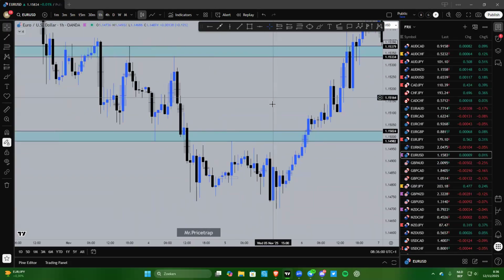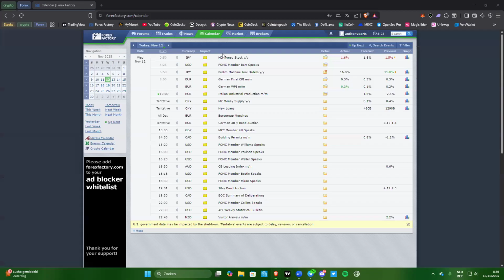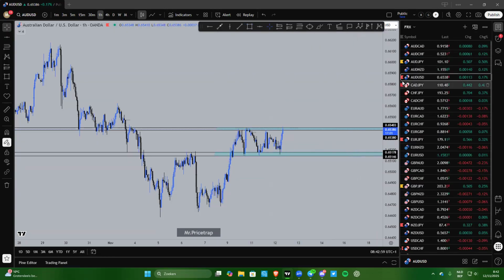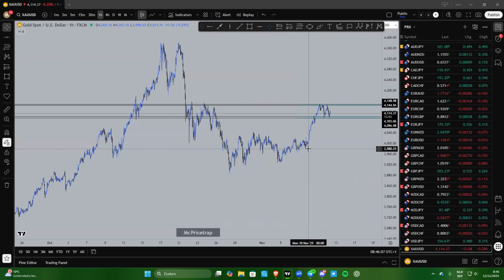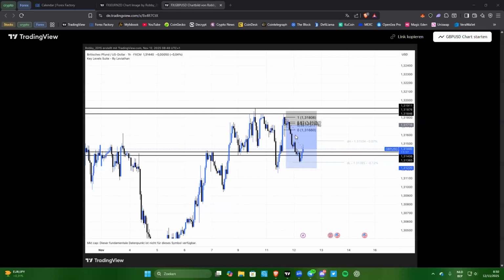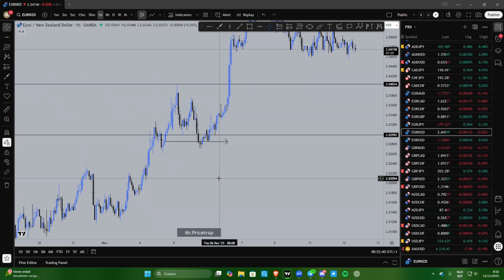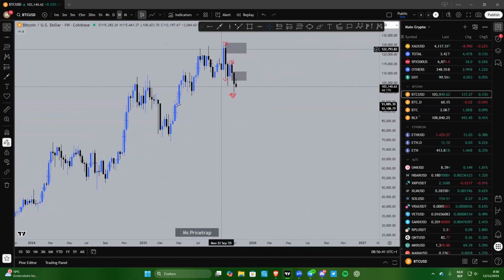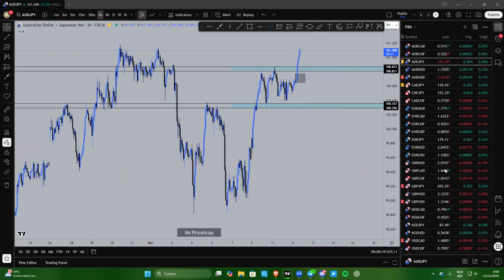Price Trap morning session 12/11/2025